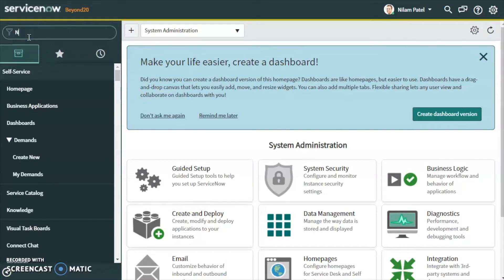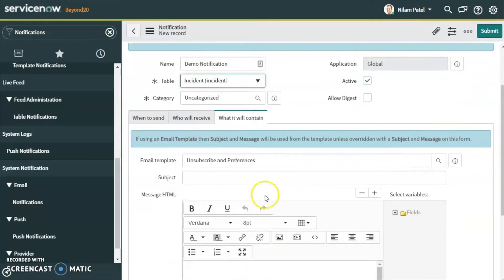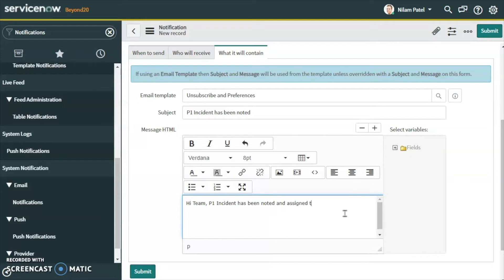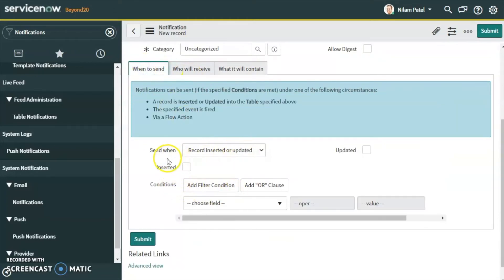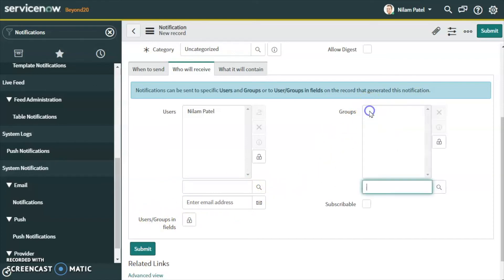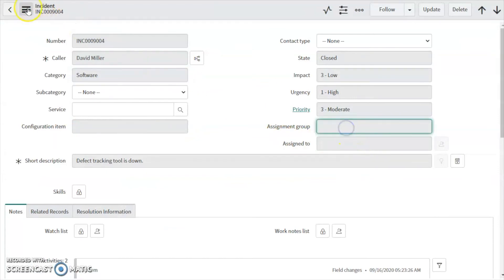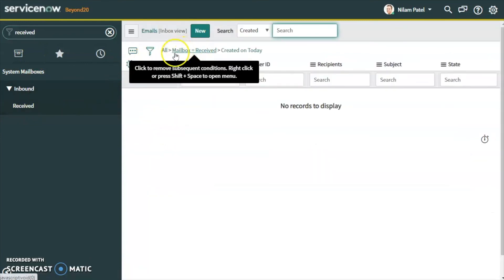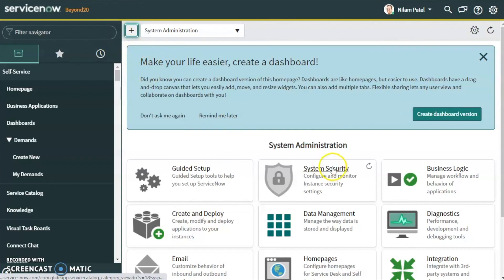How to Create a Notification and Trigger Email in ServiceNow